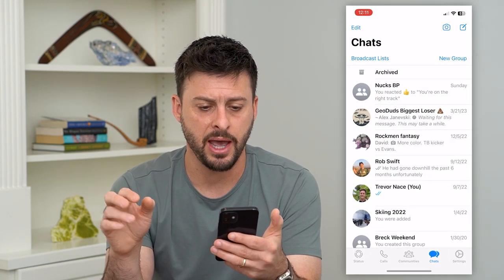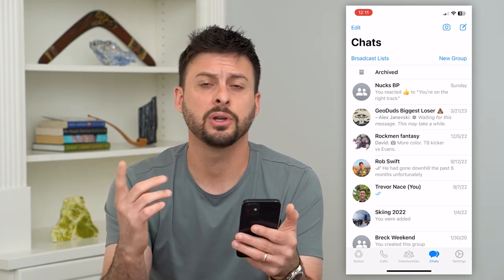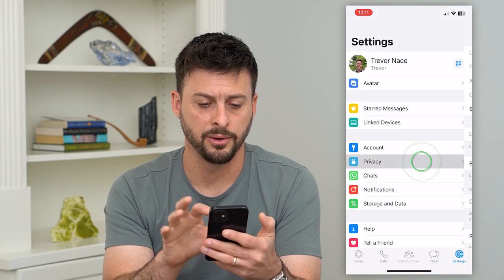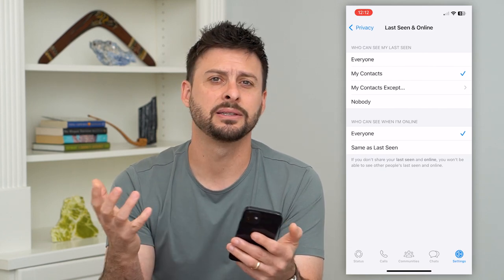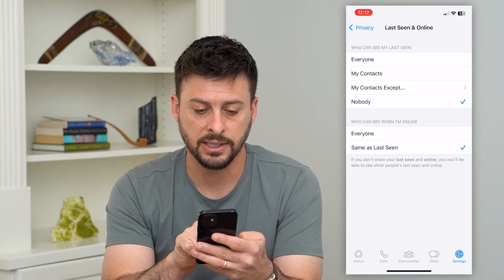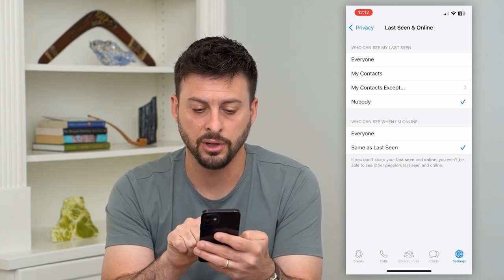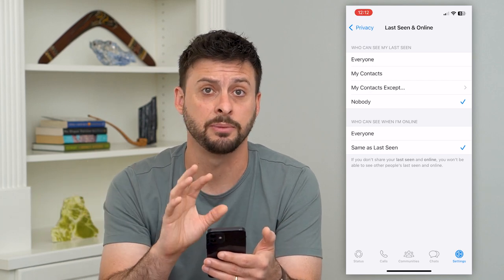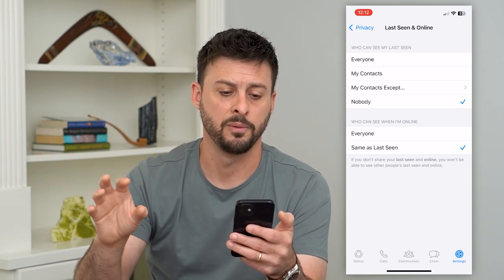How To Turn Off Active Status On WhatsApp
Let's disable your active status on WhatsApp so no one knows when you're online or last seen on the messaging app.